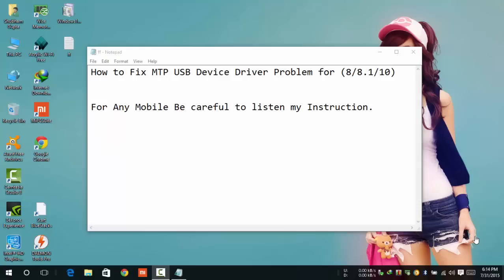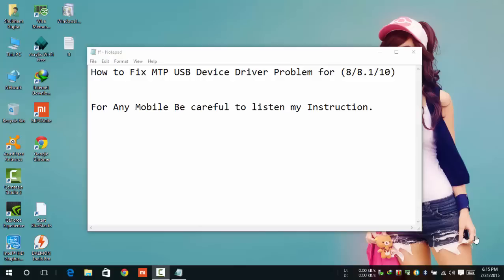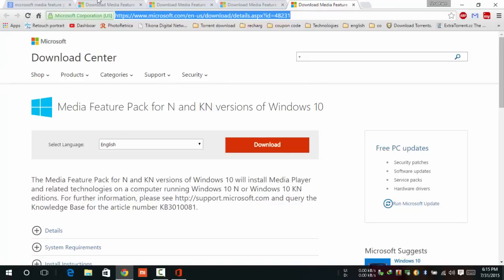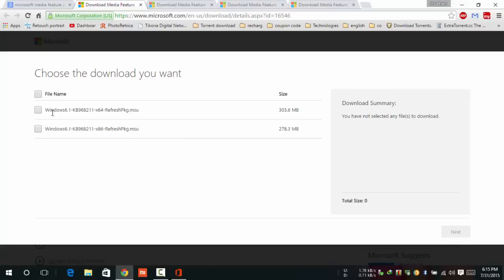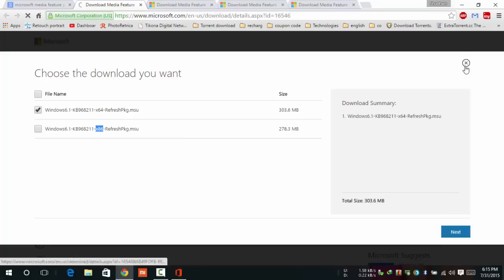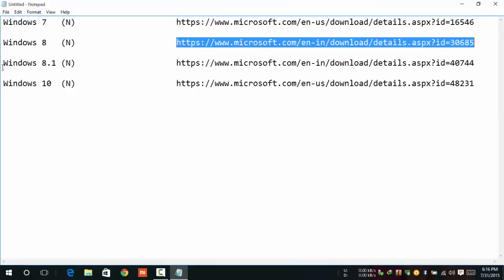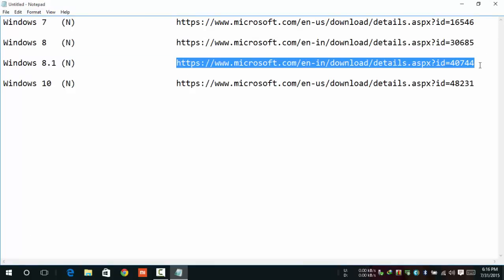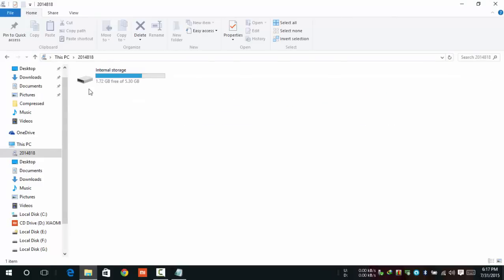How to Fix MTP USB Device Driver USB Device for Windows (8/8.1/10)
How to Install any MTP driver on My PC like that windows 8/8.1/10.
You Just Follow My Instruction. i hope your problem has been resolve.
How to Fix MTP USB Device Driver Problem
SAMSUNG GALAXY (MTP USB DEVICE FAILED) FIX
Samsung Mobile MTP USB Device Driver Download for windows
MTP Device driver windows 8 error
Samsung MTP Device Driver Installation Failed FIX FIX MTP
How to Fix USB Device Not Recognized - USB Not Working? ... MTP USB Device Driver Download| Windows | Samsung

The Software Name Is ( Media Pack ) there are links to download media pack software.

Windows 7 (N) ( New Link)

Windows 8 (N) (New Link)

Windows 8.1 (N) (New Link)

Windows 10 (N) (New Link)

There are many phones to support MTP Driver..

Maybe Image is Copyright.

If you want to like page and follow click on these links. :)